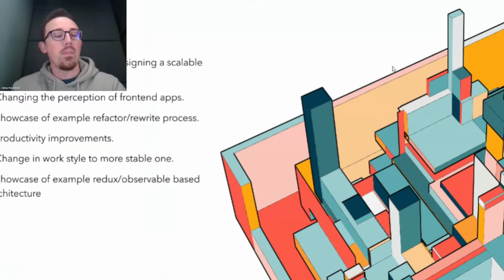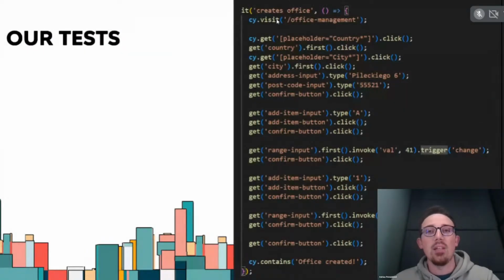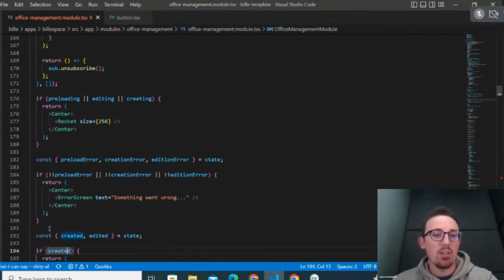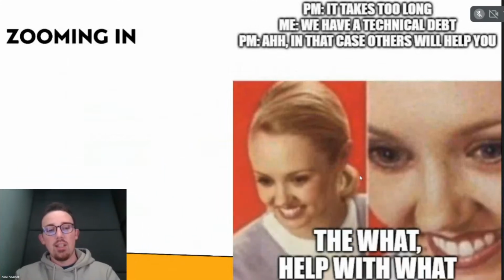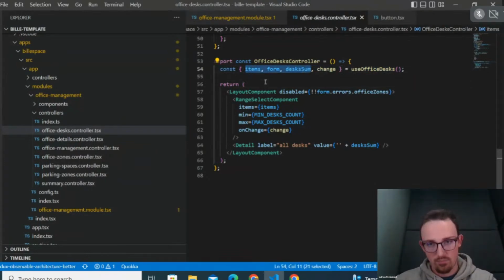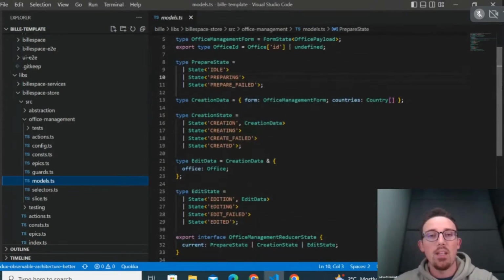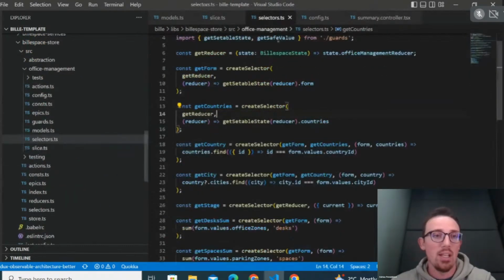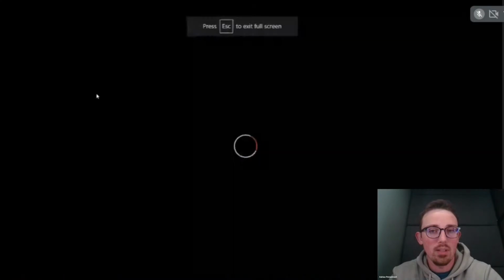React Historie: Projektowanie i implementacja skalowalnej architektury w czasie rzeczywistym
During the webinar, we will present the process of refactoring and designing scalable front-end solutions. We will focus on normalizing the state and seeing it differently. All this uses React, Redux, RxJs, TypeScript and other interesting technologies. The classes are primarily for people working in React. If you want to get the most out of it, I recommend that you take a look at the basics of these technologies first – we want to focus on the process itself, architecture and state.